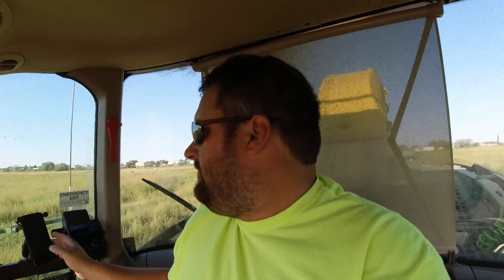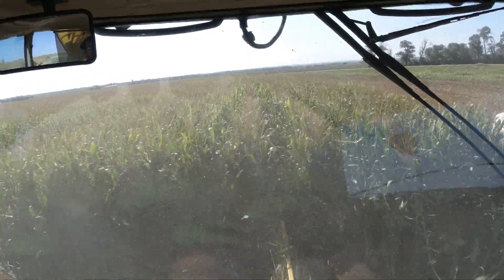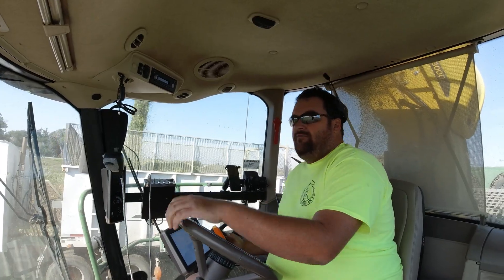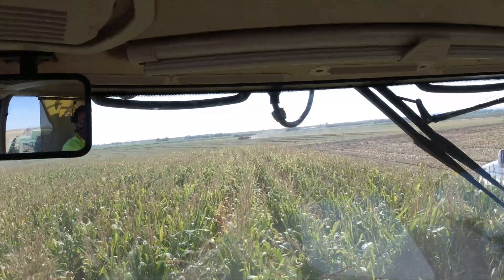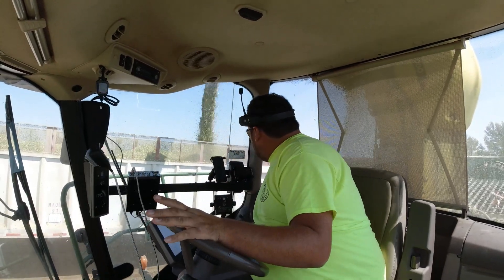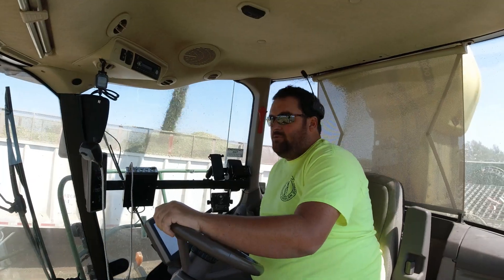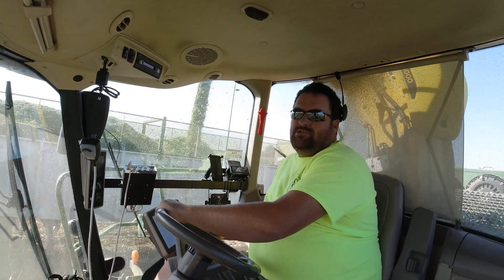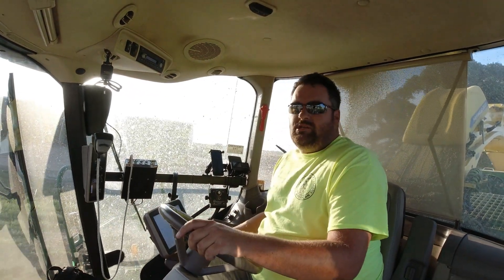Working through our own acres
Chopping on our own ground while the day to day on the farm continues. Now we are ready for manure to we can get started on fall tillage as well.